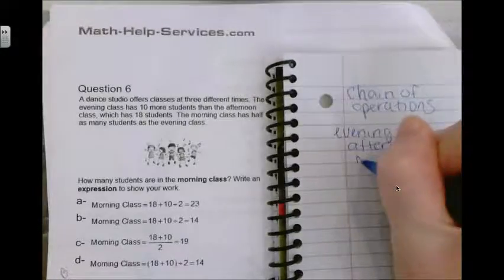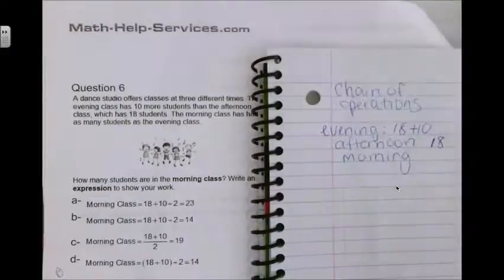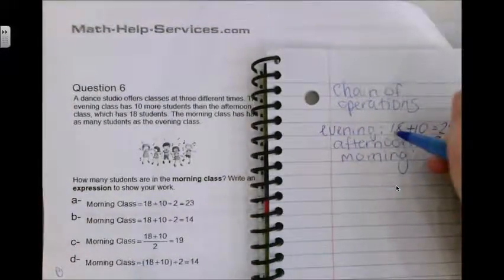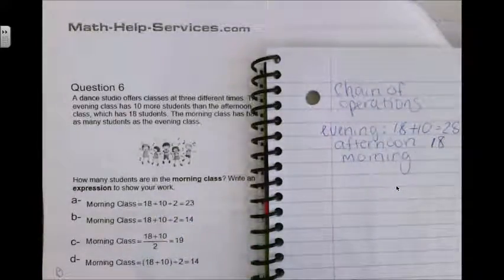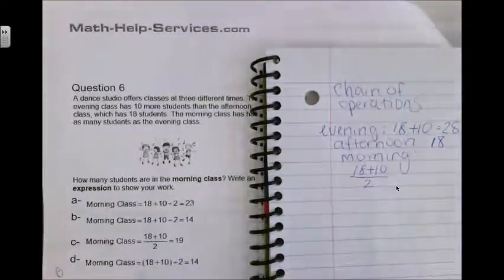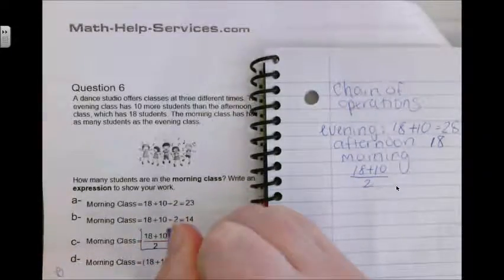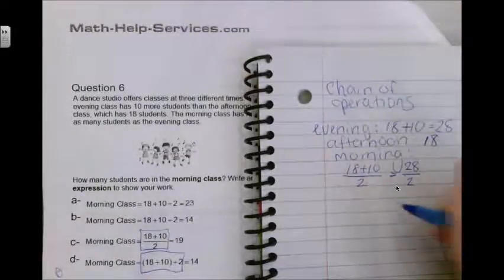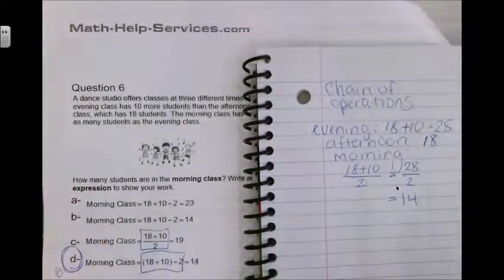Chelsea Thomson Live Stream